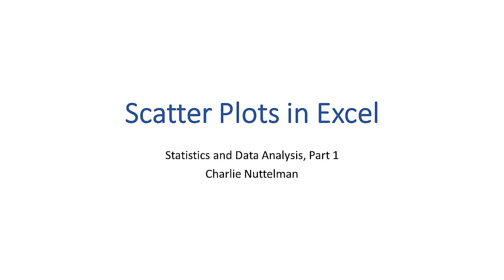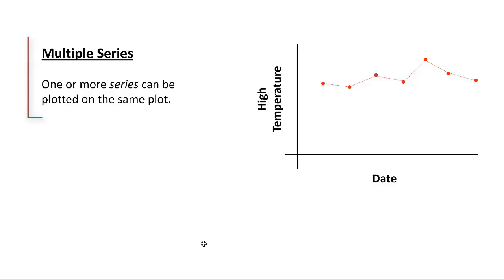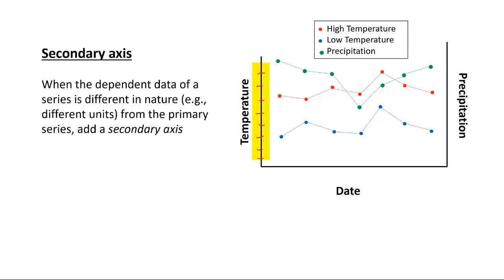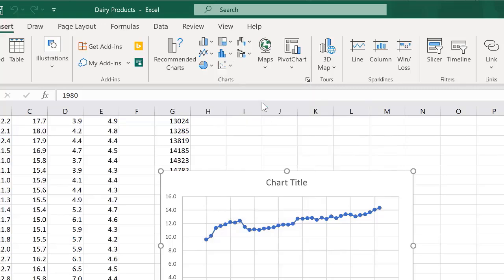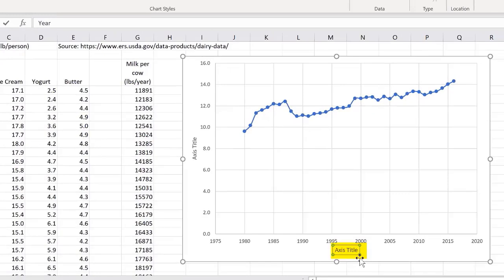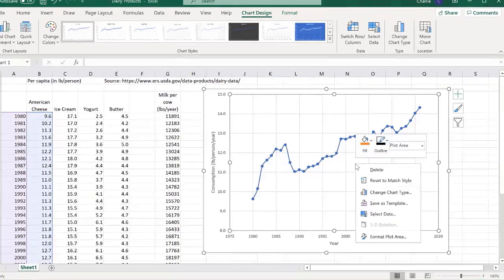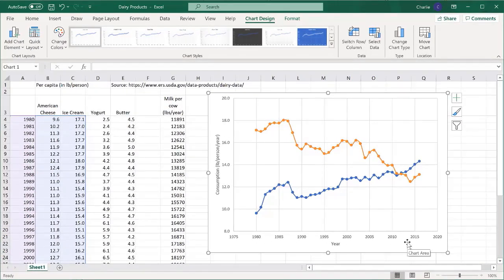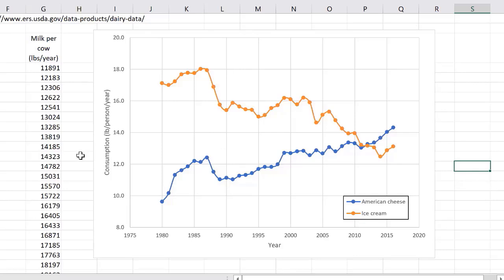Scatter Plot Explained in Excel | Relationship Between Variables | Biostatistics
In this lecture, you will learn Scatter Plot in Excel (Part 1) with a simple and clear explanation 📈.
Scatter plots are commonly used in biostatistics and research to study the relationship between two continuous variables.

This video is especially useful for:
👩‍⚕️ Nursing students
👨‍⚕️ Health sciences students
📊 Research beginners

📘 What you will learn in this lecture:

✔ What is a Scatter Plot
✔ When to use Scatter Plots
✔ Independent vs Dependent Variable
✔ Scatter Plot for time series & continuous data
✔ Basic interpretation of Scatter Plots
✔ Practical understanding using Excel

This lecture will help you build a strong foundation for correlation, regression, and research data analysis.
Biostatistics | Nursing Research | Excel | SPSS | NCLEX | PhD Guidance